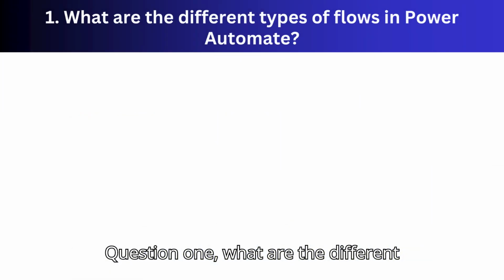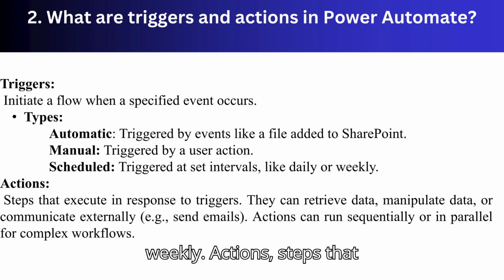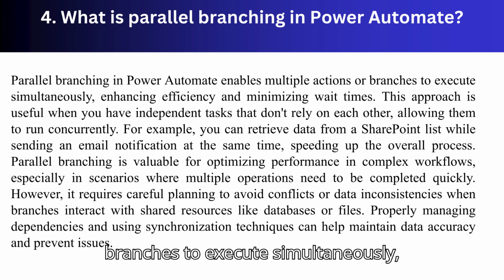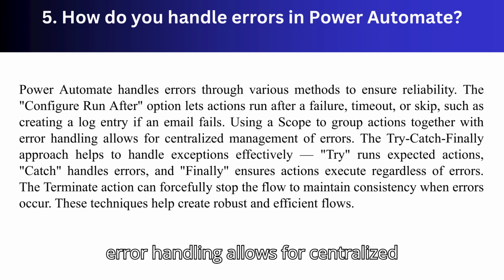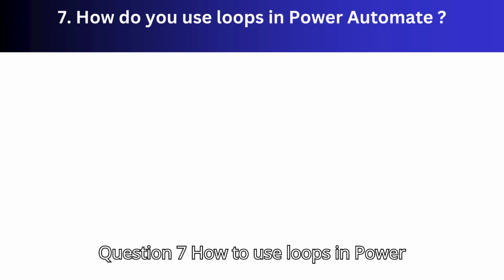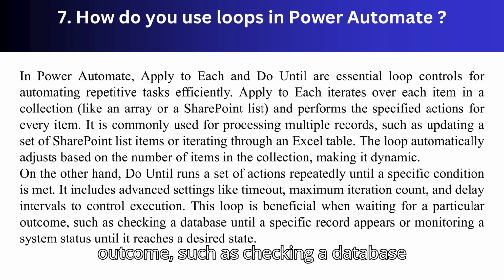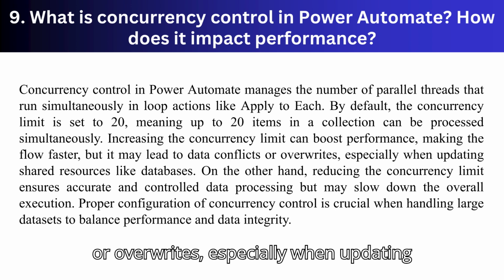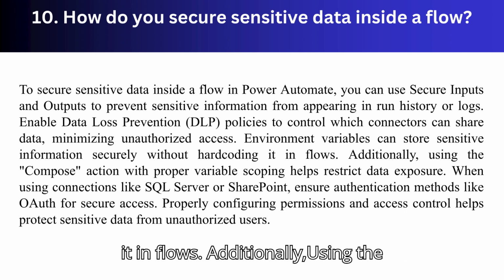Power Automate Cloud Interview Questions 2025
This comprehensive guide is designed to help you master the most important and frequently asked interview questions related to Power Automate Cloud in 2025. Whether you're a seasoned professional or a newcomer to the field, this resource will provide you with the insights and knowledge needed to excel in your interviews.

Key Features:

In-Depth Coverage: Explore a wide range of questions that cover various aspects of Power Automate, including workflow automation, integration with other Microsoft services, and advanced features.
Expert Answers: Gain access to detailed answers and explanations provided by industry experts, ensuring you understand the concepts thoroughly.
Real-World Scenarios: Learn how to apply Power Automate in real-world situations with practical examples and case studies.
Latest Trends: Stay updated with the latest trends and updates in Power Automate Cloud, ensuring your knowledge is current and relevant.
Interview Tips: Receive valuable tips and strategies for acing your interview, including how to present your skills and experience effectively.
Practice Questions: Test your knowledge with a variety of practice questions and quizzes designed to reinforce your learning.
Who Should Use This Guide:

Job Seekers: Ideal for individuals preparing for interviews in roles that require expertise in Power Automate Cloud.
Professionals: Useful for professionals looking to refresh their knowledge and stay updated with the latest developments in Power Automate.
Students: Beneficial for students and newcomers to the field who want to build a strong foundation in Power Automate.
Conclusion:

With "Top Power Automate Interview Questions and Answers 2025," you'll be well-equipped to tackle any interview question with confidence. This guide is your key to unlocking new career opportunities and advancing your skills in the rapidly evolving world of Power Automate Cloud.

Power Automate
Cloud Automation
Interview Preparation
Workflow Automation
Microsoft Services Integration
Advanced Features
Real-World Scenarios
Latest Trends
Interview Tips
Practice Questions
Industry Experts
Case Studies
Job Seekers
Professional Development
Skill Enhancement

Power Automate Interview Questions
Power Automate 2025
Cloud Automation Interview
Workflow Automation
Microsoft Power Automate
Interview Preparation
Advanced Power Automate
Real-World Scenarios
Latest Trends in Automation
Expert Interview Tips

Follow me, Sanika Thorat, on your favorite platforms for even more content and updates on Microsoft Power Platform and related technologies:

💼 LinkedIn – Let’s network and share ideas!
💻 GitHub – Explore my projects and code.

Let’s build something amazing together with Power Platform and Azure!